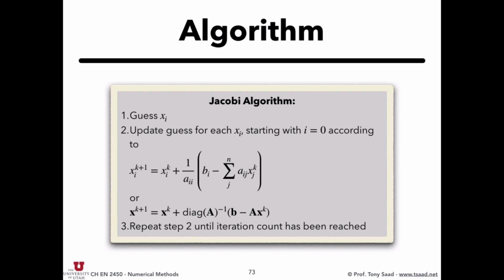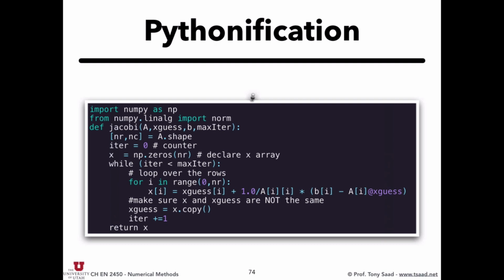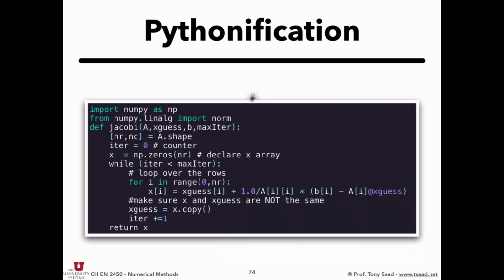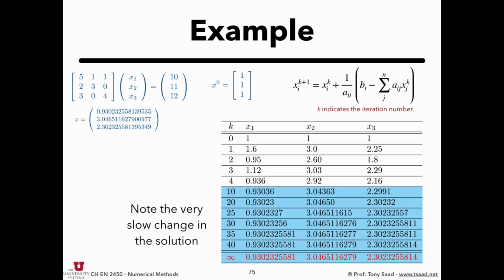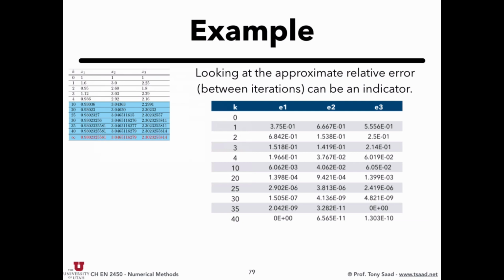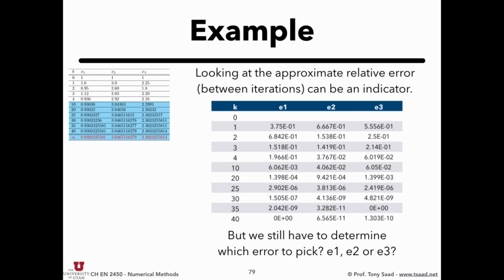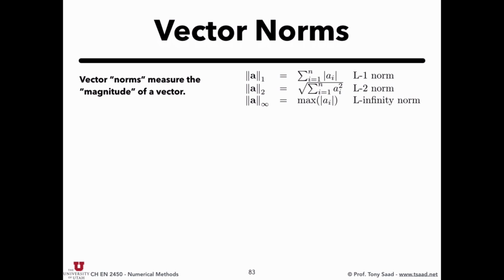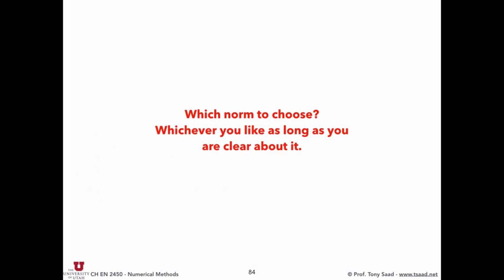09.2. Iterative Solvers 2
Continue discussion on iterative solvers. More on Jacobi and discuss convergence measures and error norms.